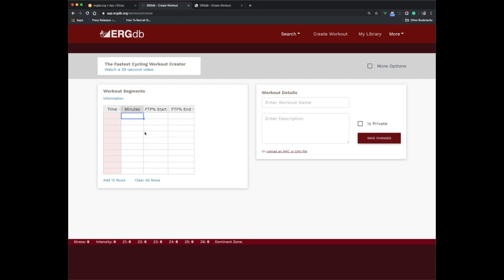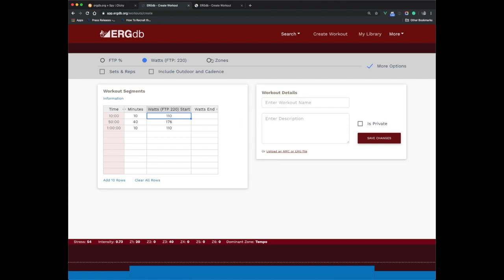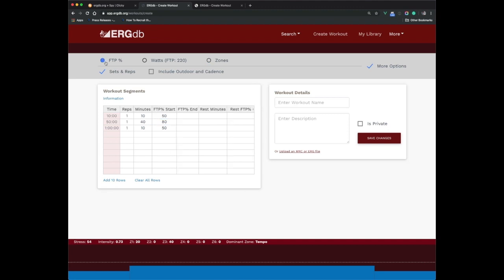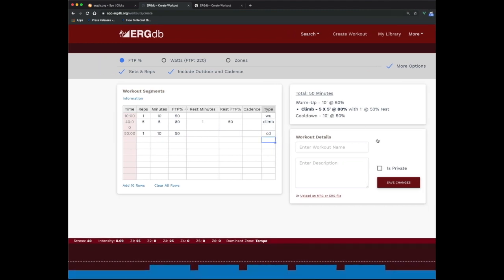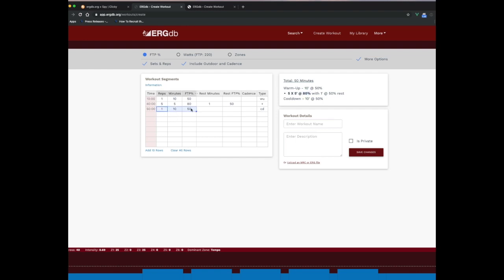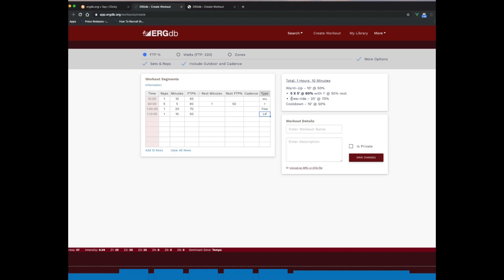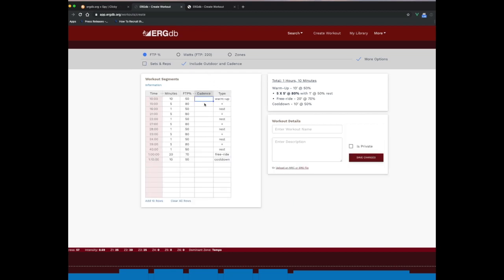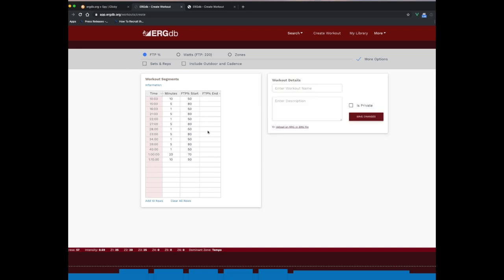ERGdb - Workout Creator With Outdoor Descriptions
We have just launched new features.  You can now directly enter workouts in watts or zones.  We have new sets and reps mode that may be more intuitive for some people doing complex intervals.  We also have something called Outdoor mode.